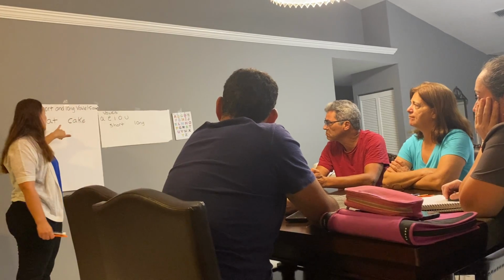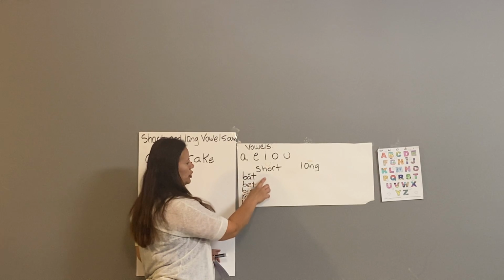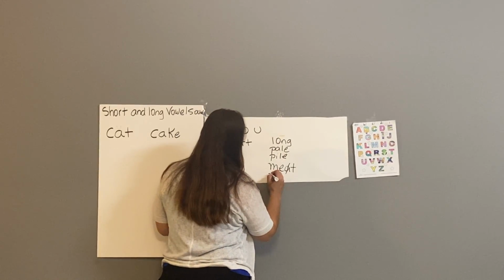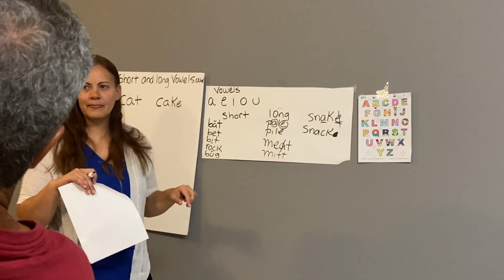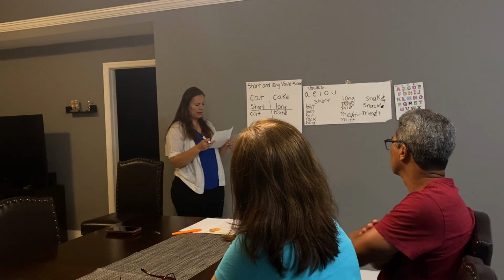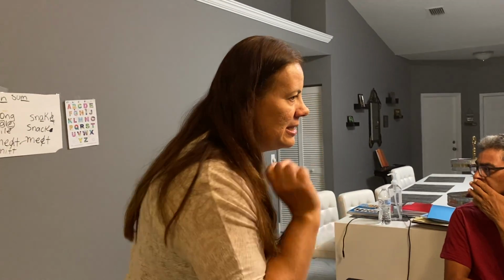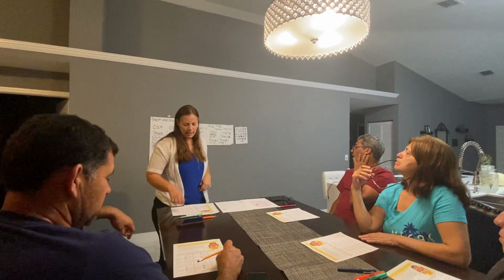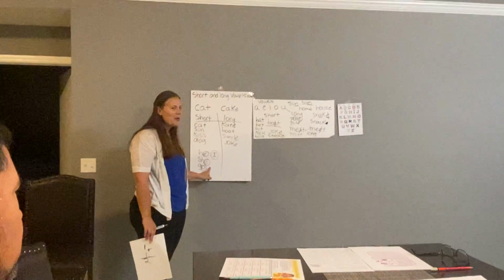Short and Long Vowels in English